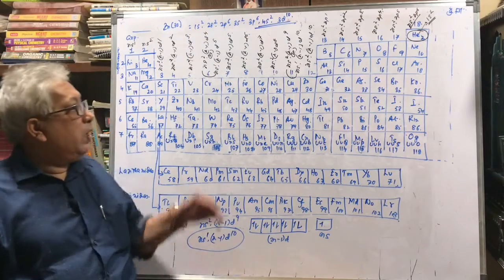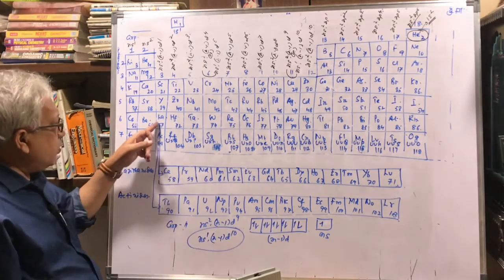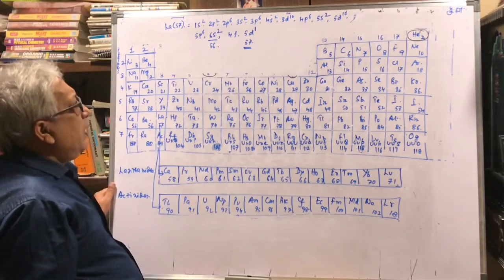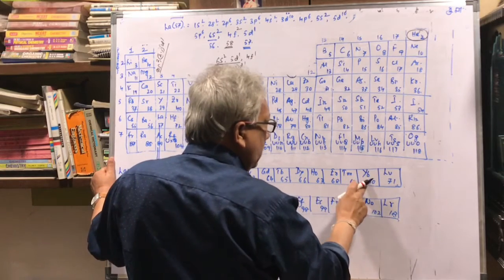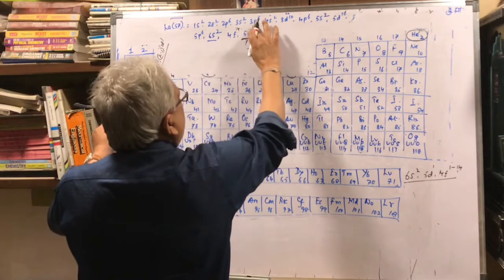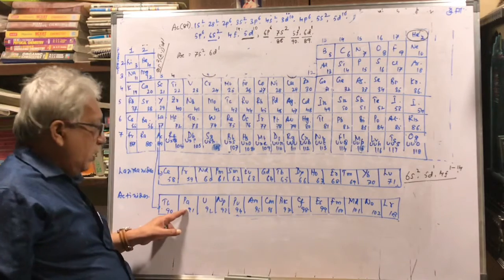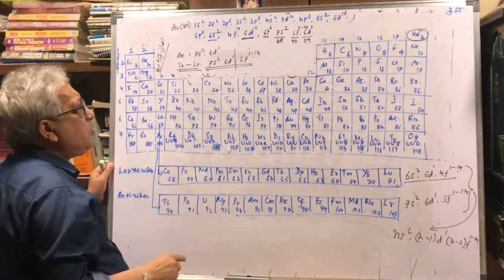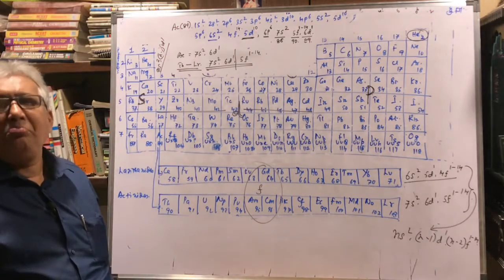Modern Periodic Table (6) - S.D.Deb (Scientific Minds Group Tuitions)